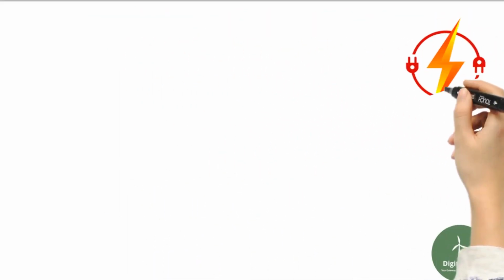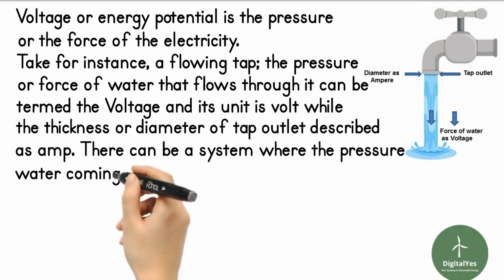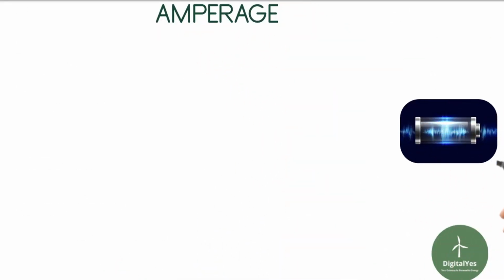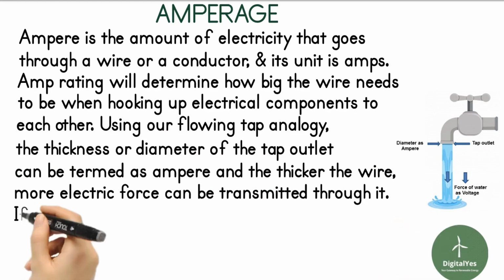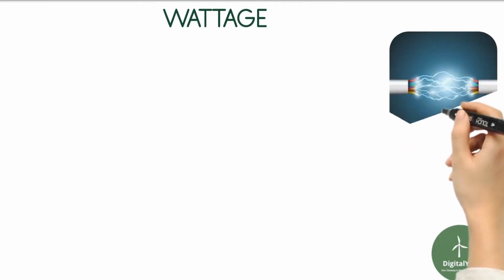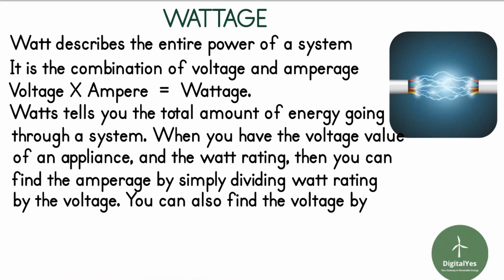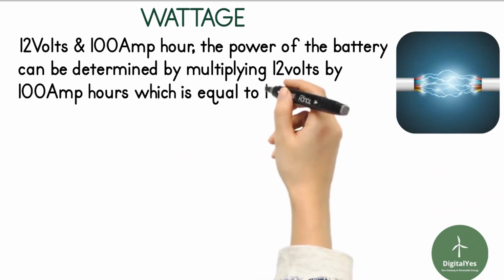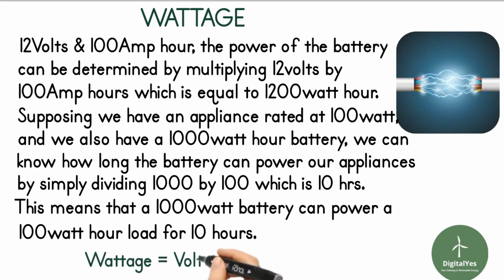Voltage, Amperage, Wattage